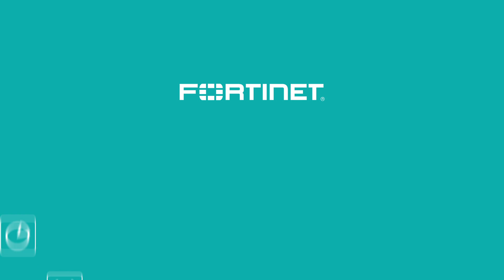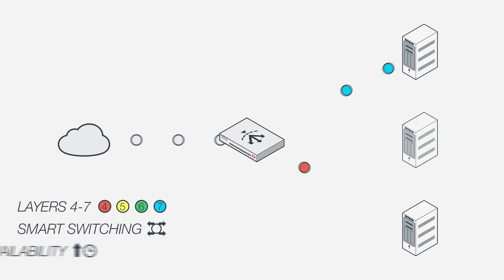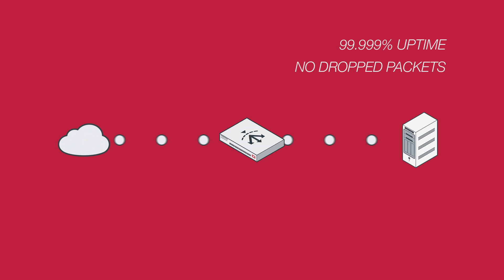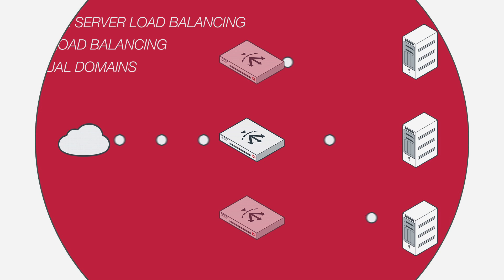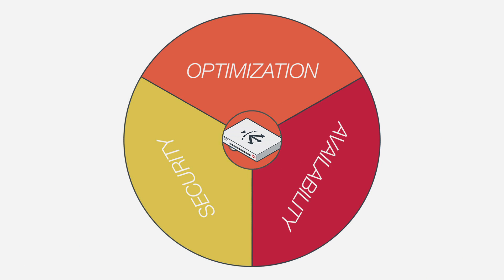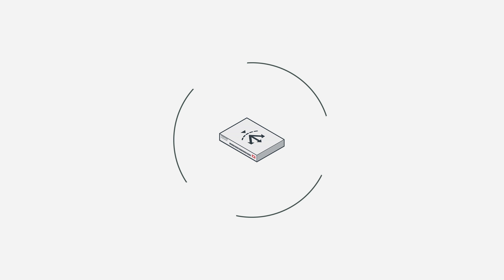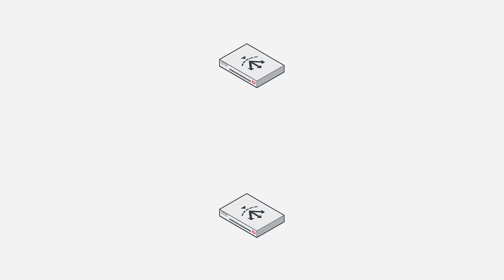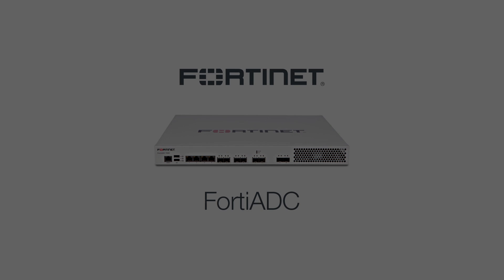FortiADC Introduction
In this video we will introduce you to some of the features and capabilities of Fortinet's Application Delivery Controller platform, the FortiADC.